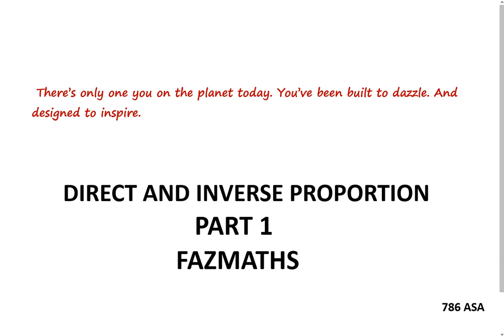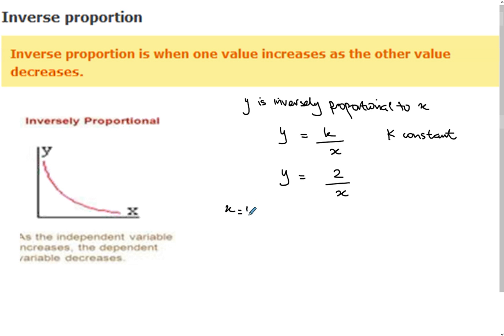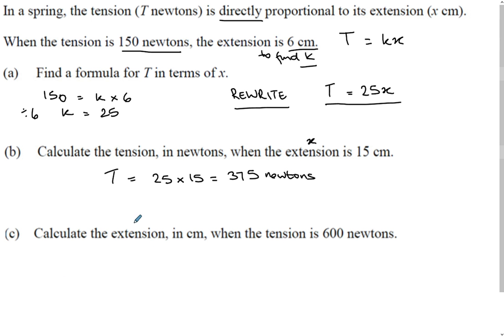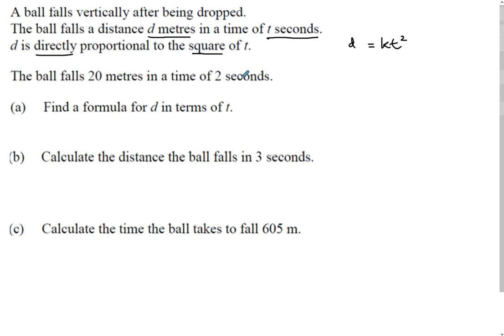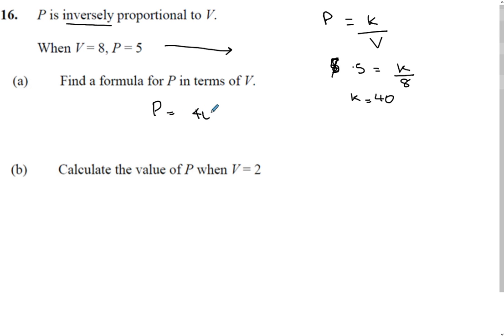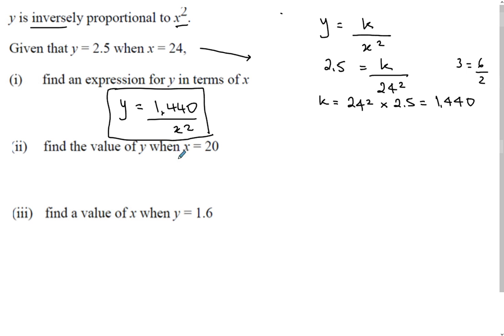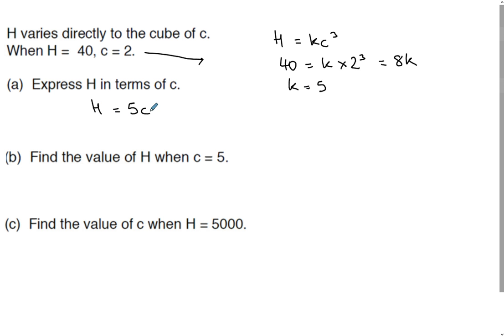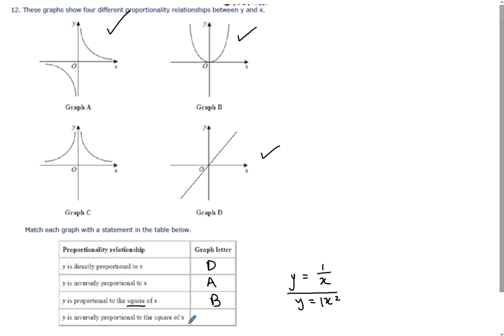FAZMATHS Direct and Inverse Proportion Part 1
This video covers direct and inverse proportion questions. Remember that the marks you get in exams are in direct proportion to you practising questions!!